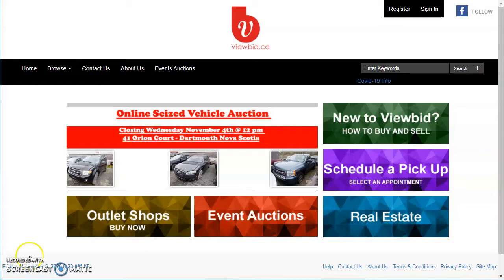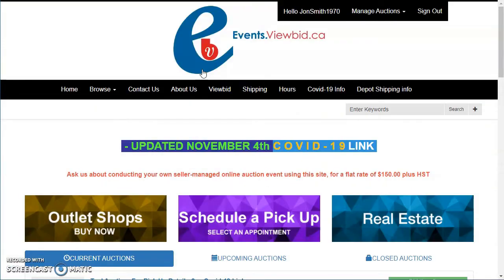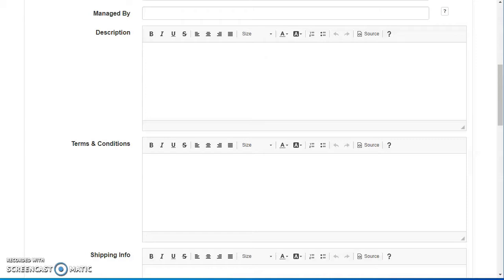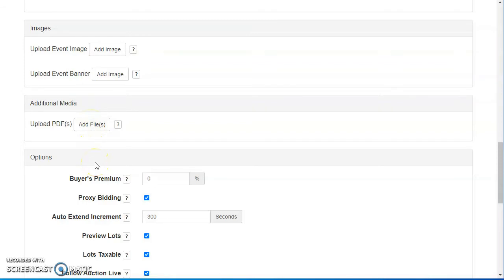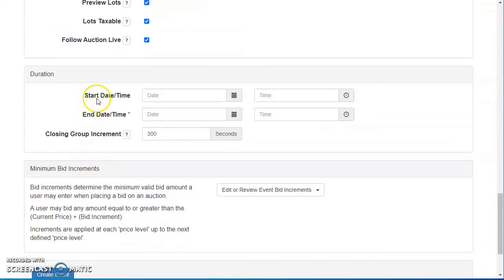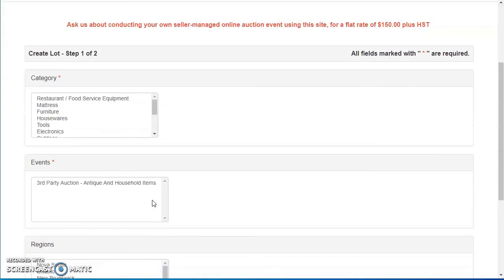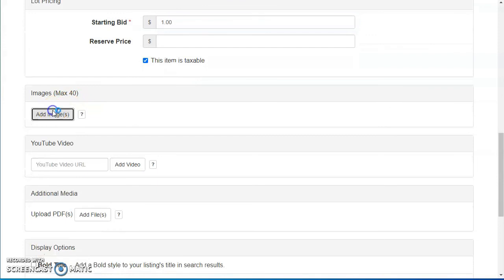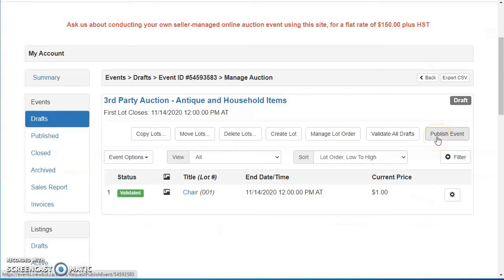How to Third Party Event Auction Selling